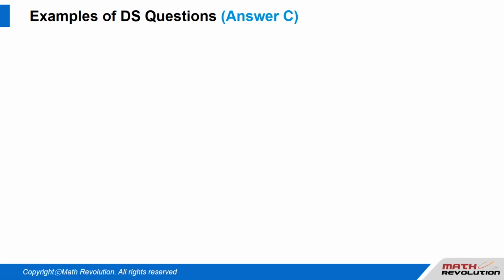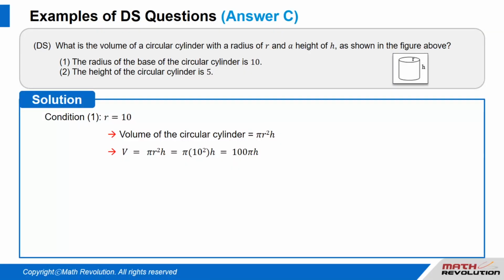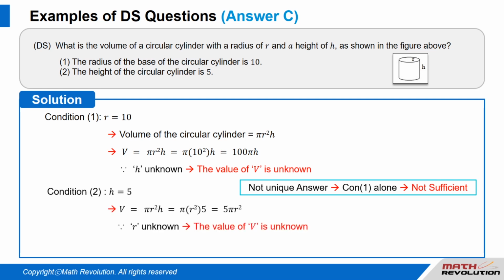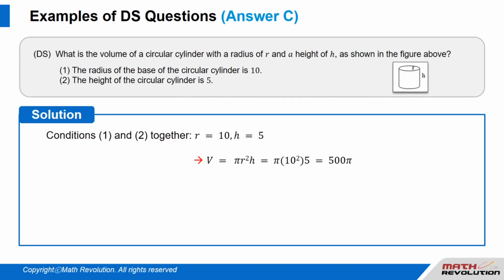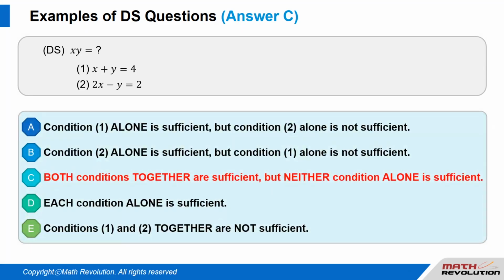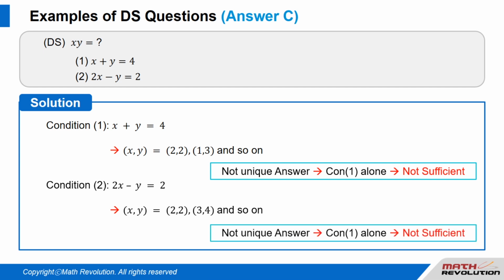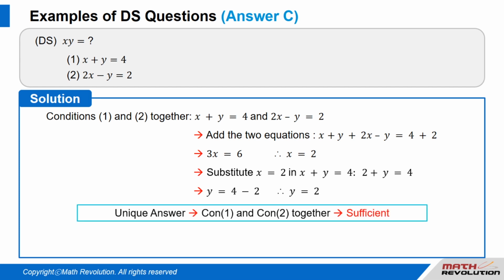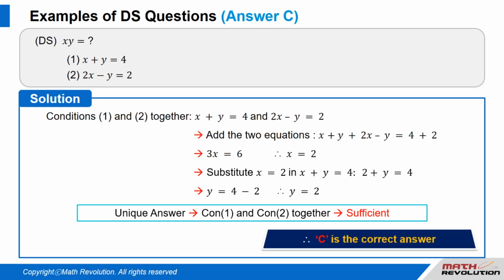B10. Examples of DS Questions (Answer C)